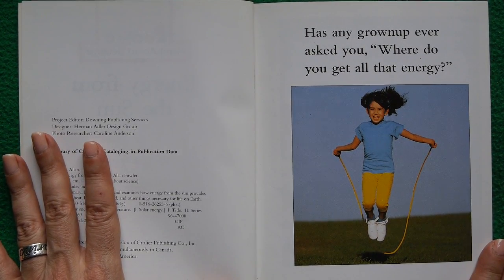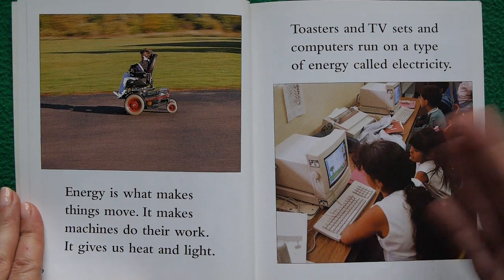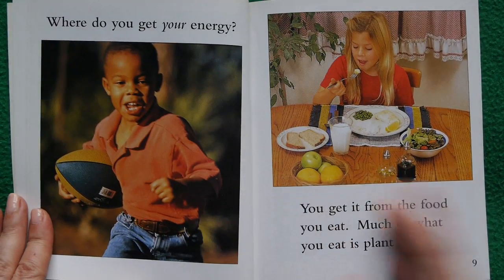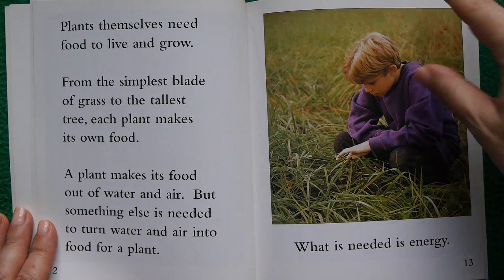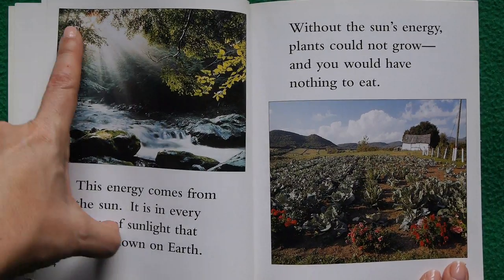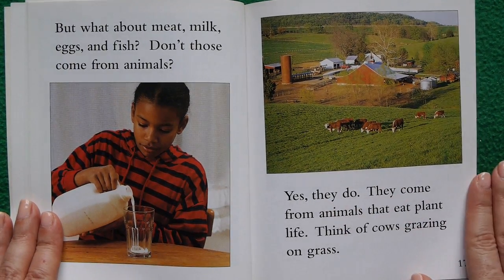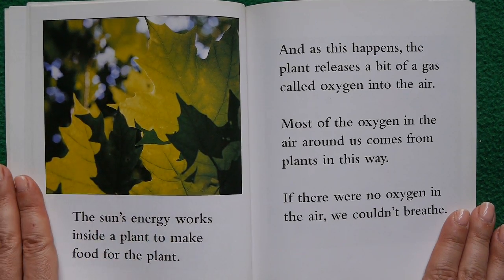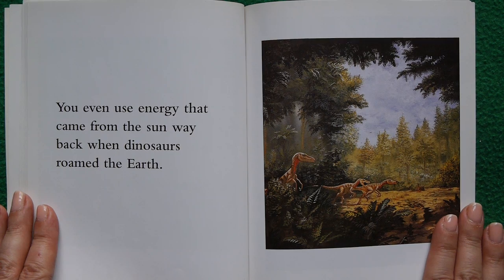Energy from the Sun (Rookie Read-About Science) READ ALOUD!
Sun, Science and Smarts combine in this story to show you the Unexpected & Amazing Ways the sun fuels YOU! And your Food! Even your school bus! It’s a Sunny KidTime StoryTime!

DEAR PARENTS & EDUCATORS!
Your purchase helps support our free channel & the author at no additional cost to you.

From Writer Allan Fowler

KidTime StoryTime narrates kid stories with love, funny accents and a cast of wacky puppets & stuffed animals who all seem to have strong literary opinions and sharply different tastes in books.  From tough topics to classic Disney to bilingual stories, we aim to edutain & inspire a lifelong love of reading in children!  Ideal for kids from birth through approximately 99 years of age.  Because children's books are seriously awesome & surprisingly deep. No Kidding.